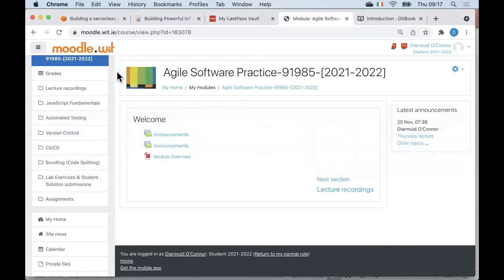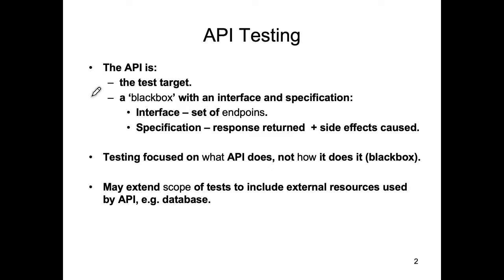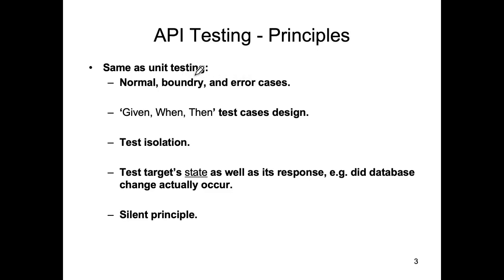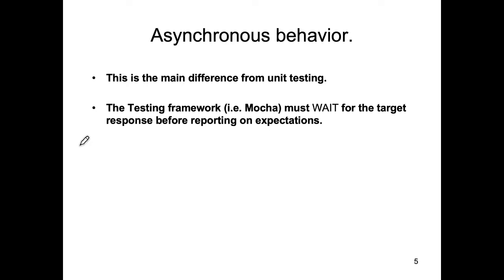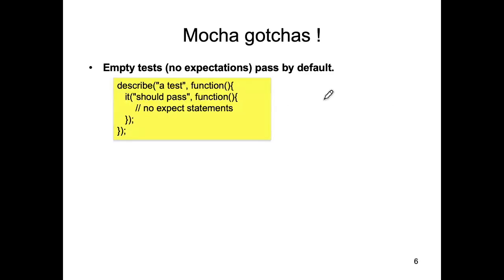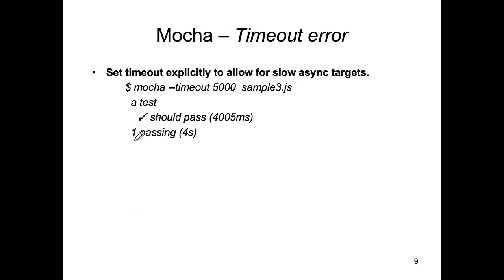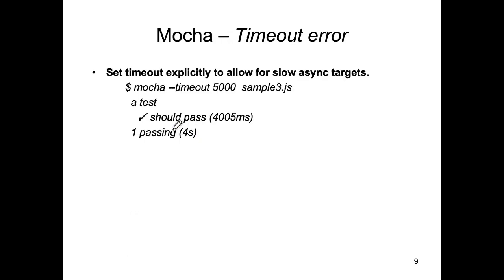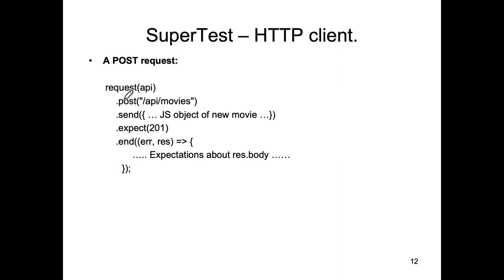ASP Lecture 10